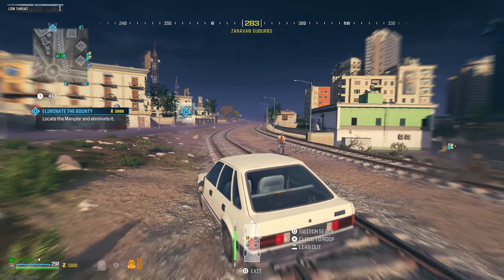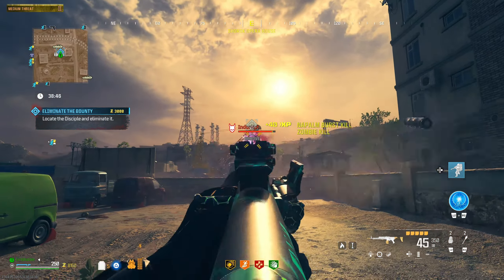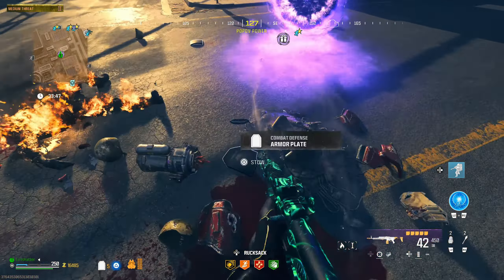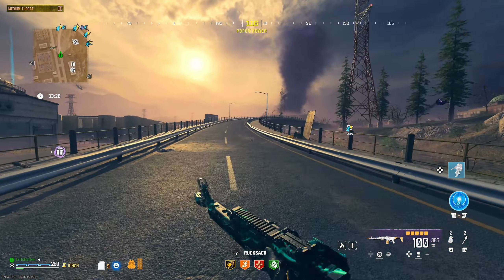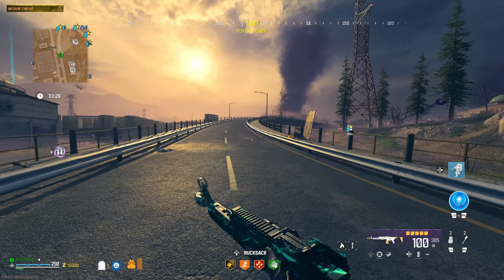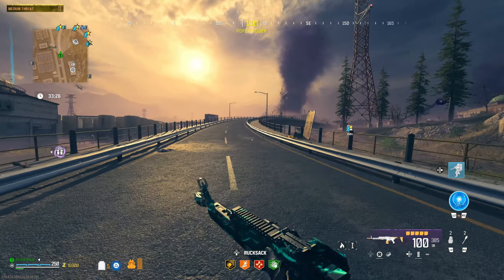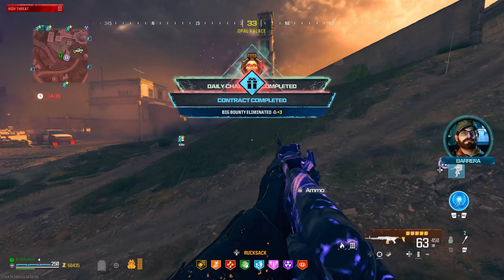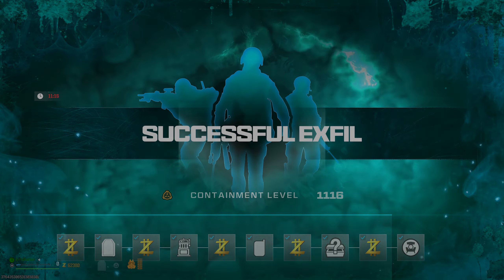I Tried The NEW STG44 Assault Rifle To Solo The High Threat Zone In Modern Warfare Zombies Season 5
I Tried The NEW STG 44 Assault Rifle To Solo The High Threat Zone In Modern Warfare Zombies Season 5. In today's video I tried out the new assault rifle available in the season 5 battlepass the STG44. With our runs we always choose the route of progression so we start in the low threat zone and work our way into the high threat zone solo upgrading as required to see how this new weapon will perform. Although the STG44 isn't quite as good as the new smg this one is absolutely strong enough to take on any challenge the high threat zone has to offer despite a small ammo reserve an average damage profile. It may not be the best weapon but it's good enough to add to the list of weapons to use when looking for some variety. Thank you for all the support and I look forward to seeing you in the next one!

Chapters

Intro - 0:00
Low Threat Zone - 0:47
Medium Threat Zone - 2:03
High Threat Zone - 8:20
Outro - 27:33